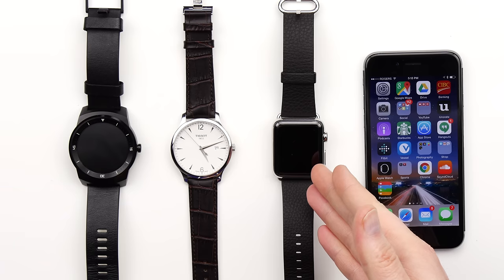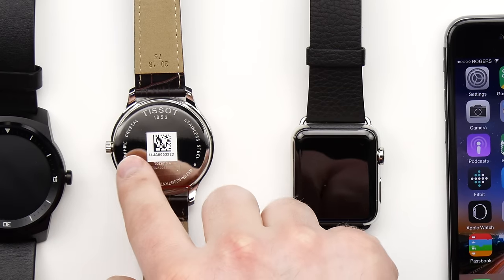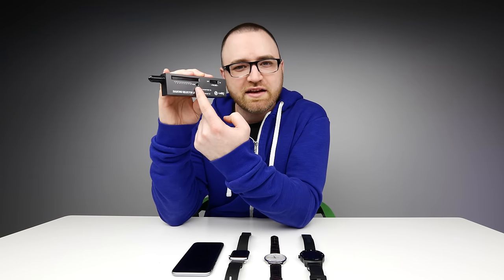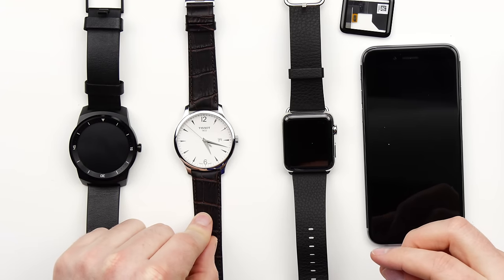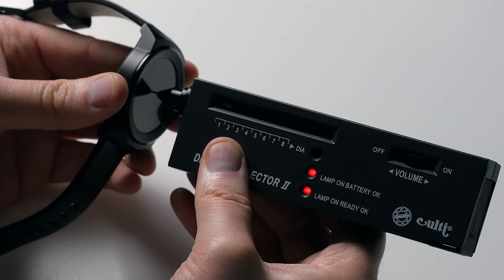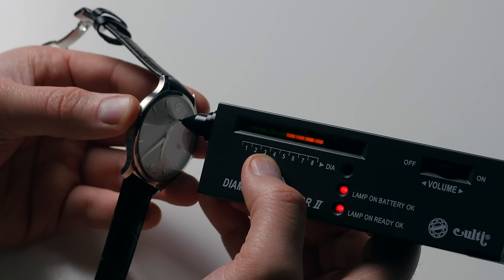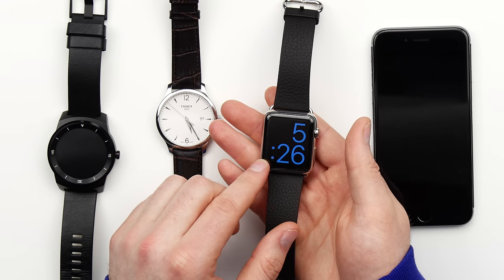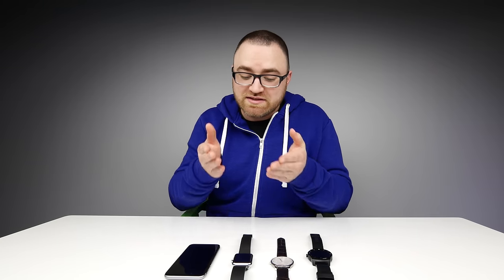Apple Watch - Is it actually Sapphire?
Diamond testing the Apple Watch.

Various "watch people" expressed concern that the Apple Watch may feature inferior materials. I decided to test the Apple Watch in an effort to uncover the truth.

Sapphire Watch Links